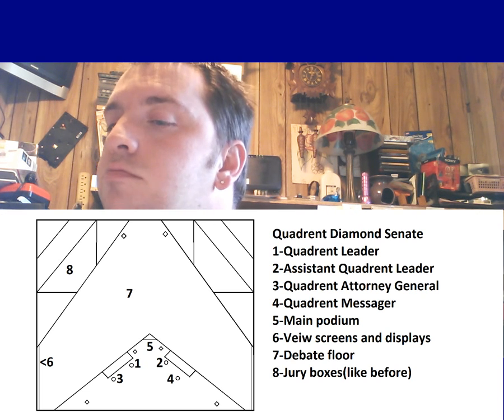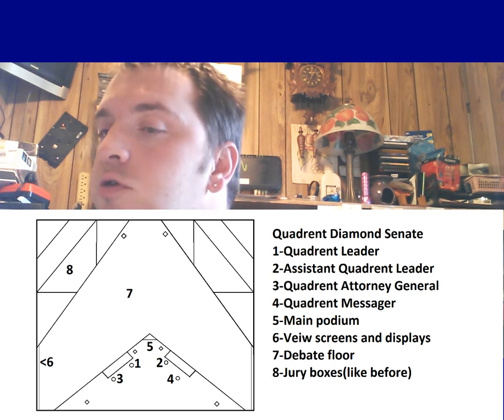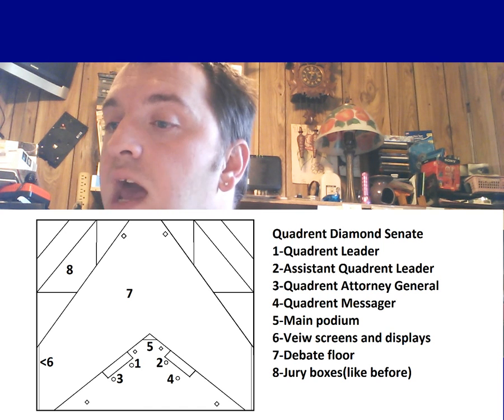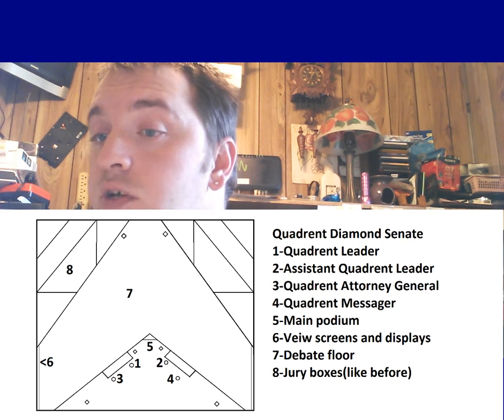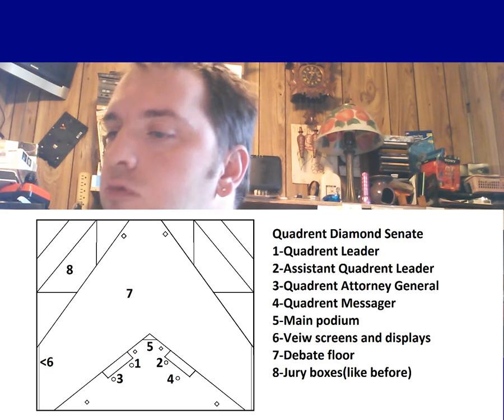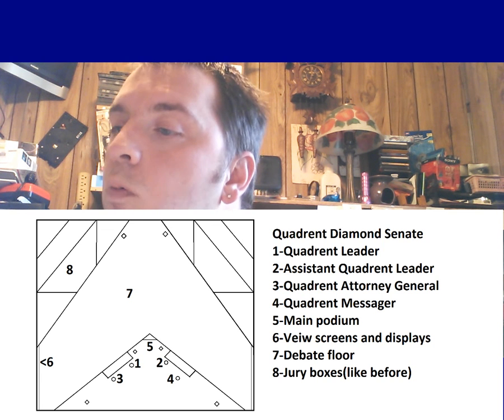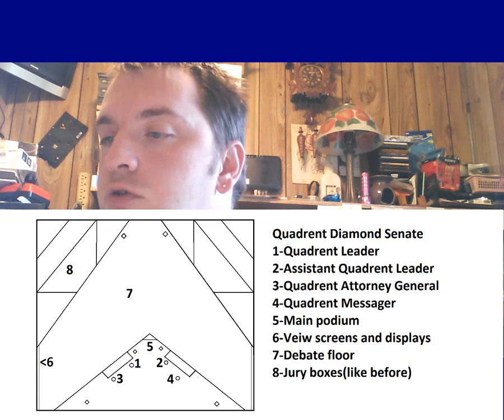BykPhilos&TheorSea1Eps3Prt4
got  this episode shorter this time next one may be longer and the final one should just be explaining flag and govt, etc..